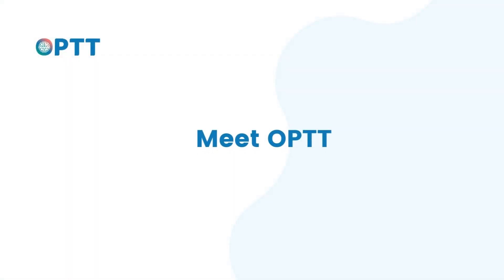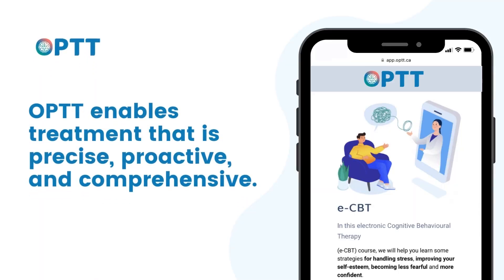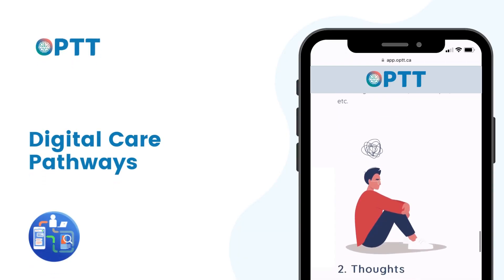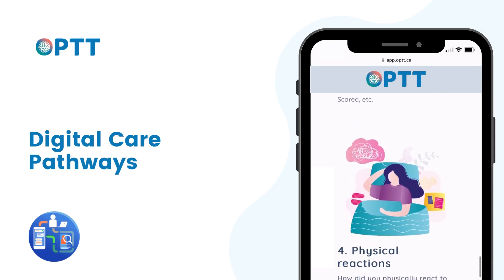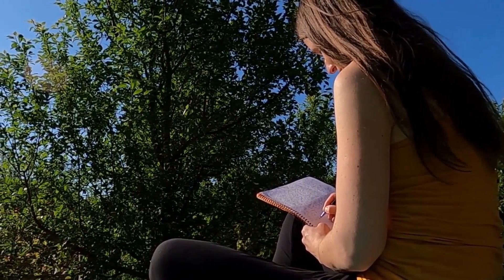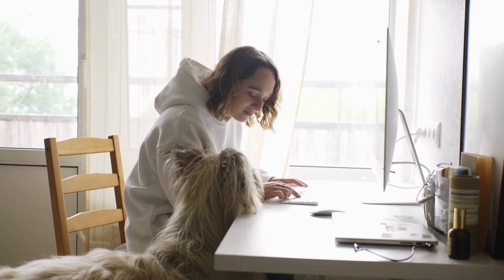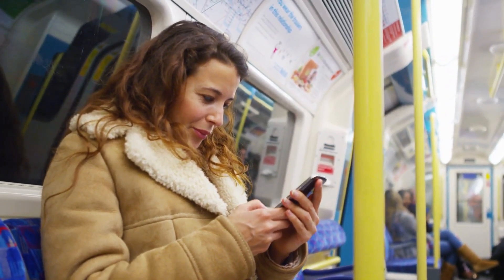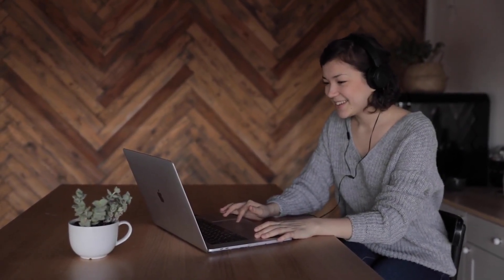OPTT Product Introduction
OPTT empowers providers with AI-assisted tele-psychiatry tools.  Our clinically-validated digital CBT modules, training, and AI-based therapy assistance tools help providers deliver highly engaging treatments to address chronic patients' behavioral needs.

Watch this video to learn how we assist care providers to increase their capacity and deliver accessible continuous comprehensive behavioral health support to their patients more about our digital-first approach empowered by our OPTT's AI algorithms and their human touch.